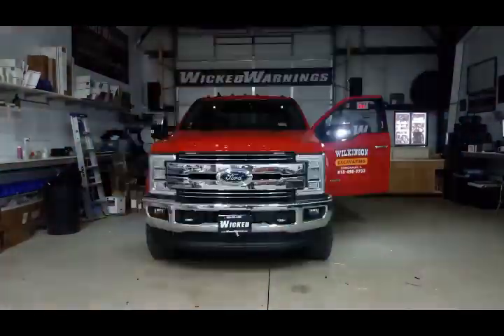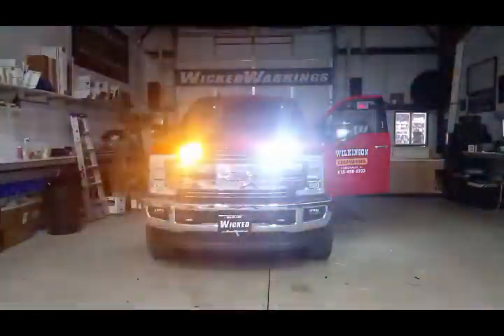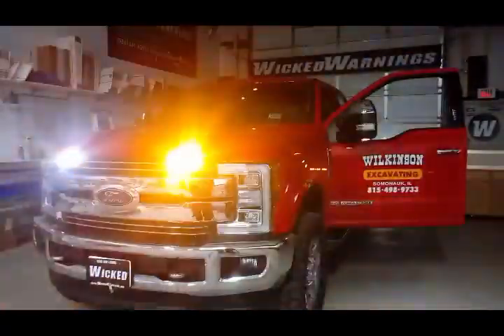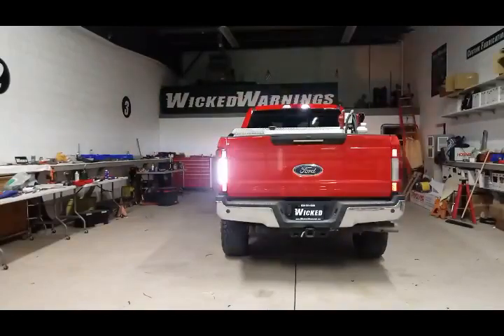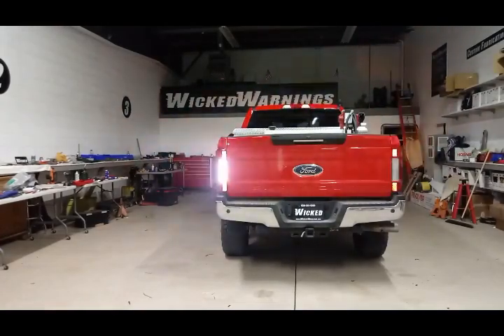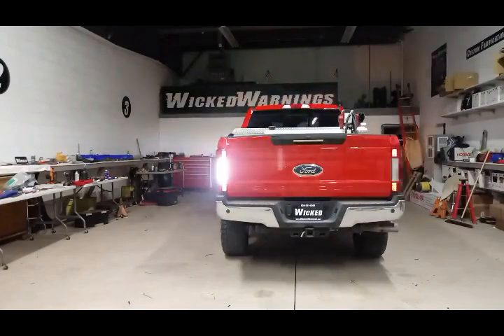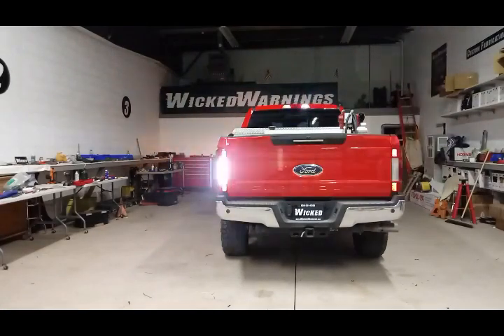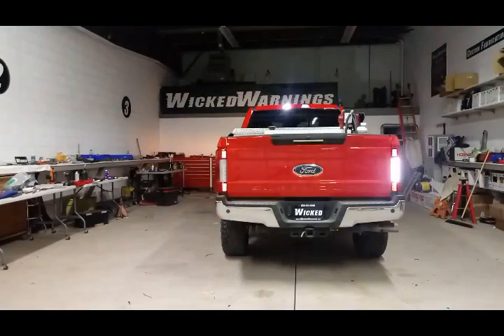New Super Duty Emergency Vehicle Lighting System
**All Wicked Warnings products featured within this video are linked below in the description, along with a link to purchase this entire emergency vehicle lighting system as a kit.**

For this build, we've installed an emergency vehicle lighting system on a brand new Super Duty for our friends at Wilkinson Excavating. In the front of this truck, you can see our Razor LED strobe light in amber-white alternating in the grille. We also used our extremely versatile Wicked Warnings Auto Flasher to flash the OEM spot lights in the mirrors, the OEM cargo lights, as well as the OEM reverse lights. On our website, you can choose the Auto Flasher application that you will be using and we will send you detailed instructions for your particular emergency vehicle lighting system install.

This truck has the higher trim line package including the LED headlights and taillights. We used the Wicked Warnings Auto Flasher to create the X-pattern flash for the cargo and reverse lights. The Wicked Warnings Auto Flasher is the ONLY flasher on the market that allows you to wig-wag and alternate the taillight flash.

The products used to create the emergency vehicle lighting system featured in this video are linked below. to see full product details.